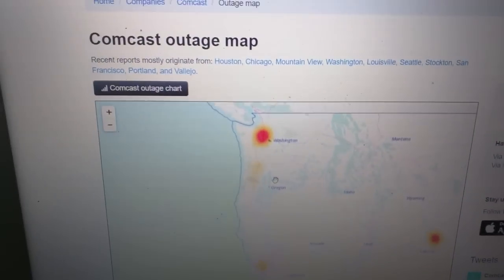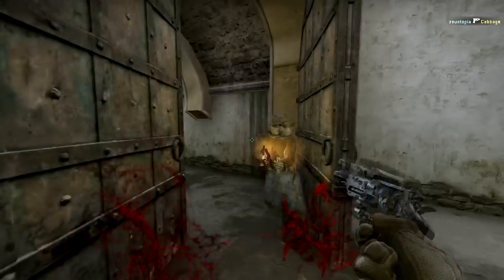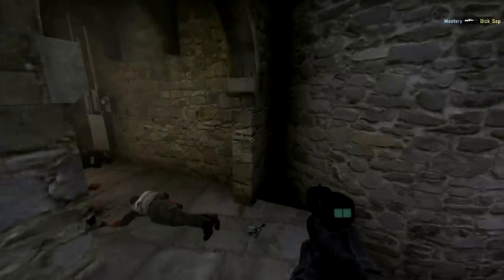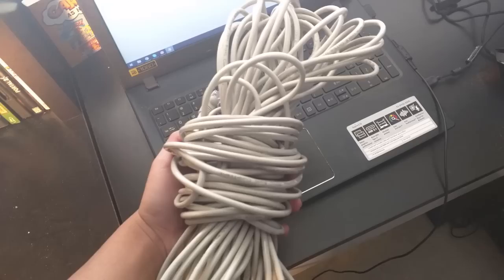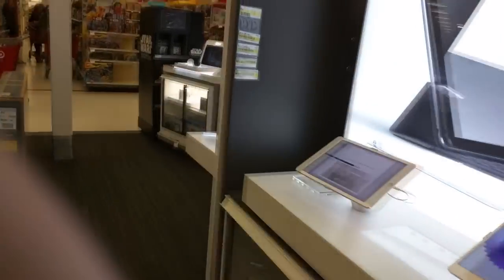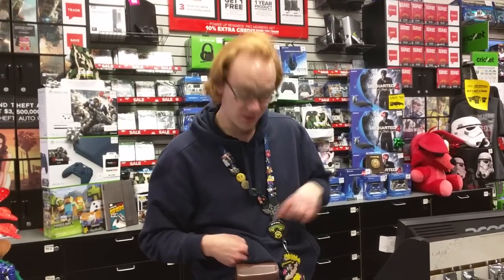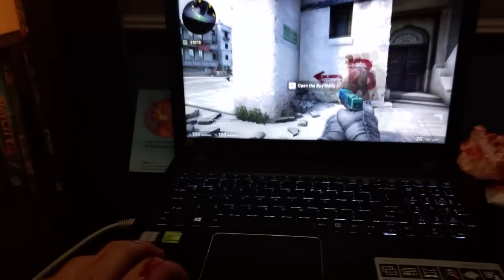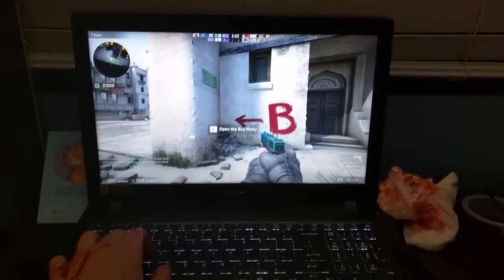Guide to Global: How to Fix Lag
Fuck comcast.